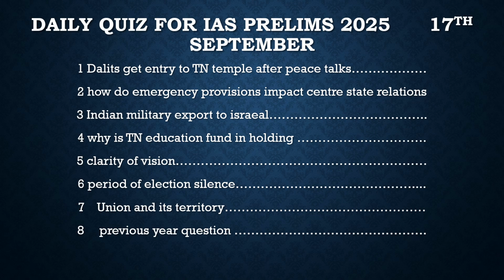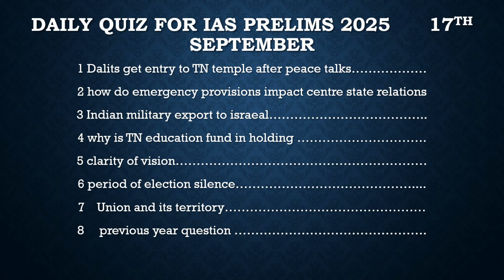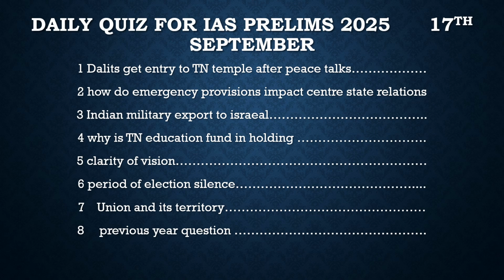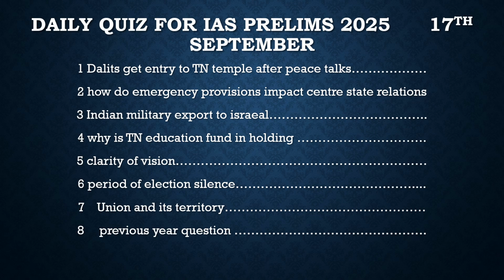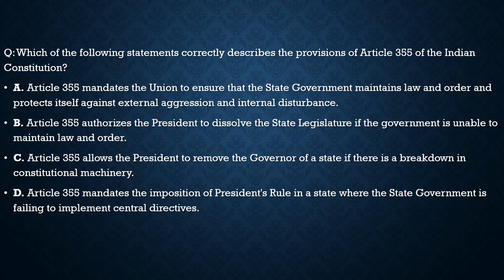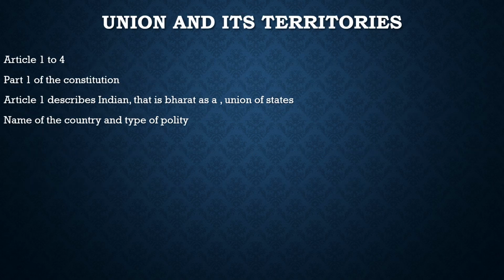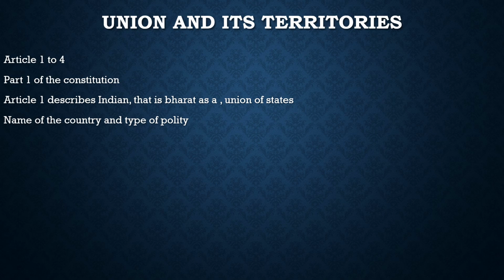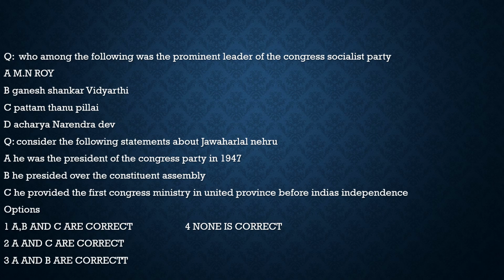daily current affairs quiz|17th september| the hindu news analysis questions| current affairs today